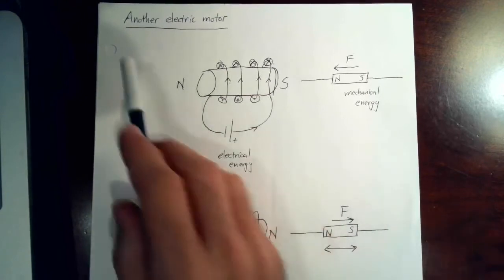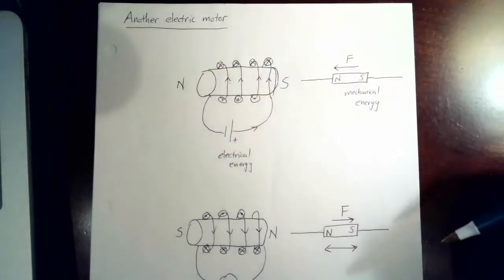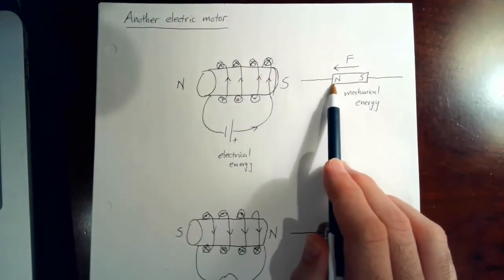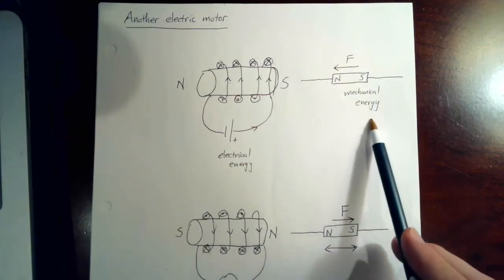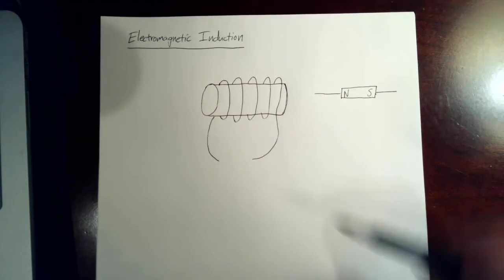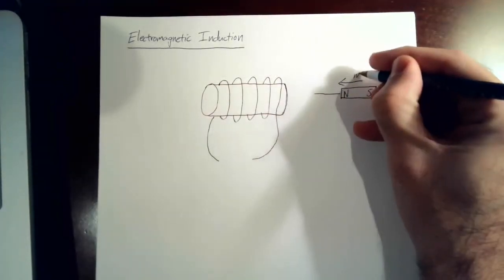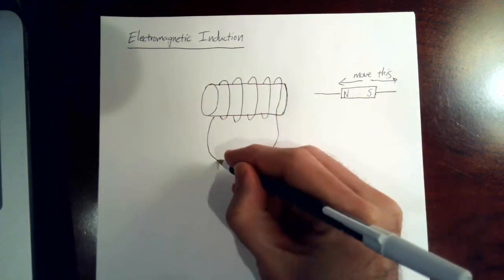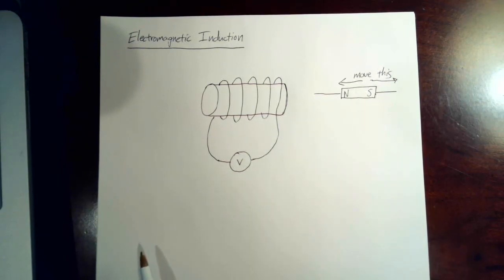22.1 Electromagnetic Induction Intro